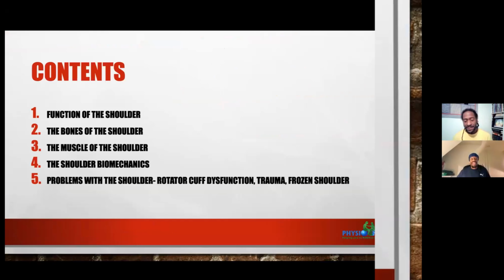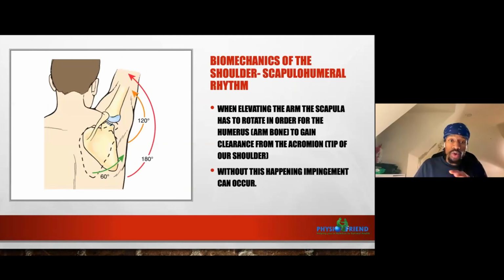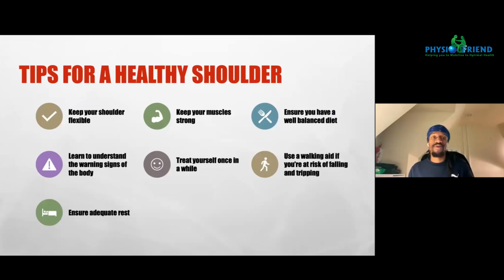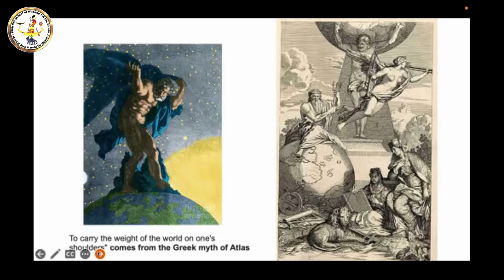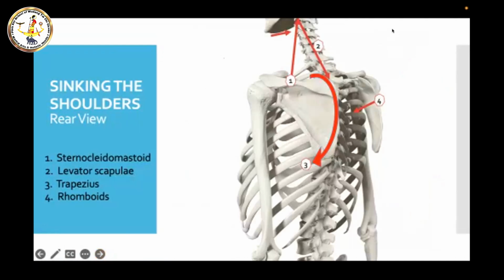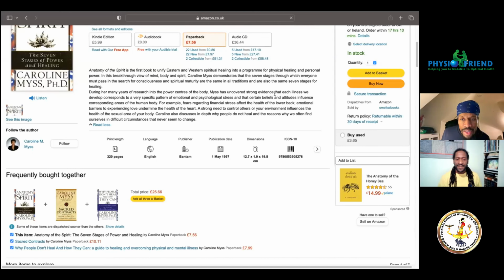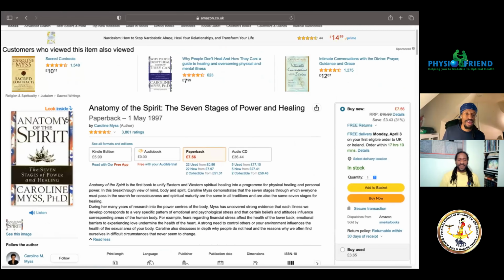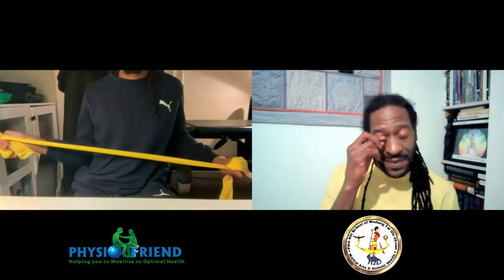Shoulder Complex and the alchemical process